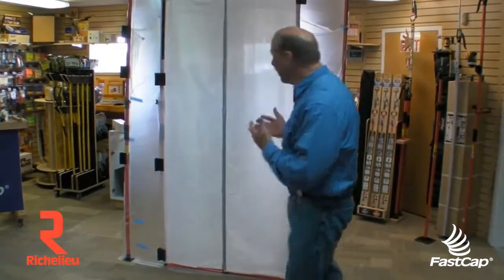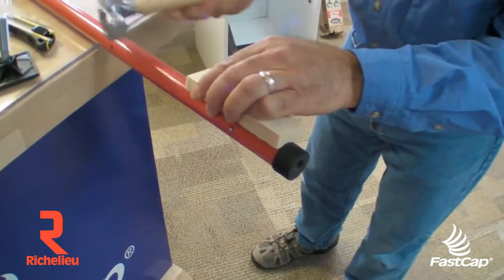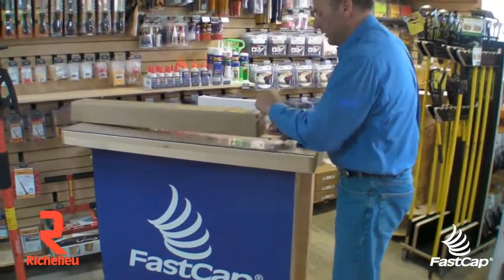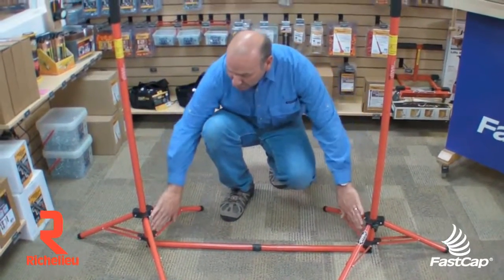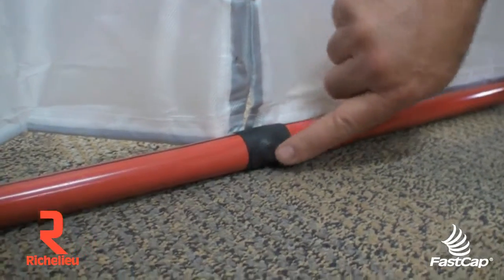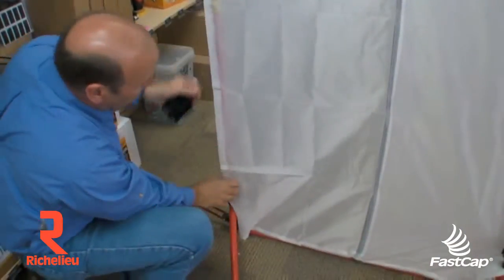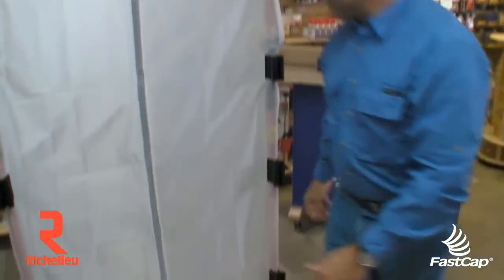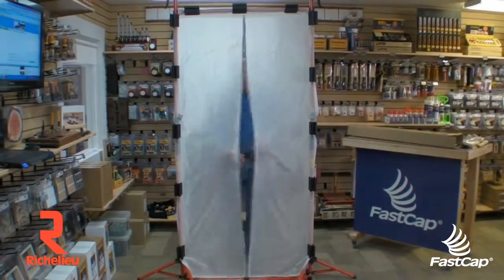Richelieu Hardware - Making a Magnetic Dust Barrier Door in a Showroom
3rd-Hand Magnetic Dust Barrier Door (Curtain only)

No more stopping and struggling for hassles with zippers! This magnetic dust barrier is a hands-free, self-closing door that you can use over and over again. Keep your jobsite clean and your customers happy.